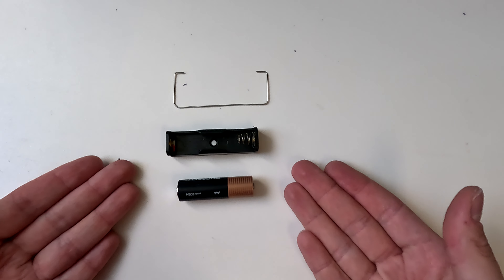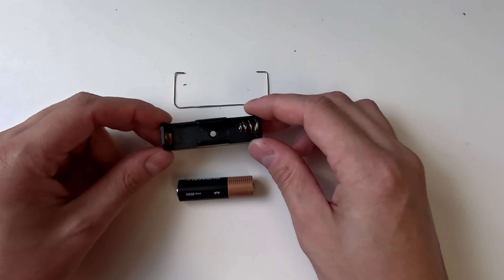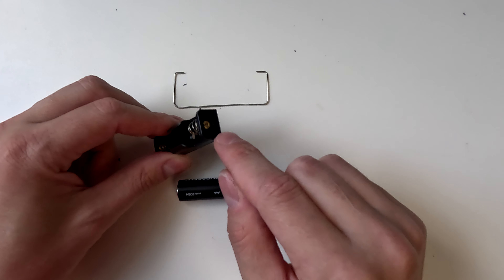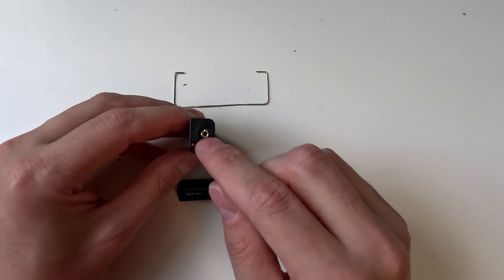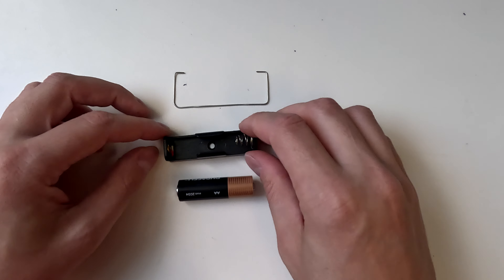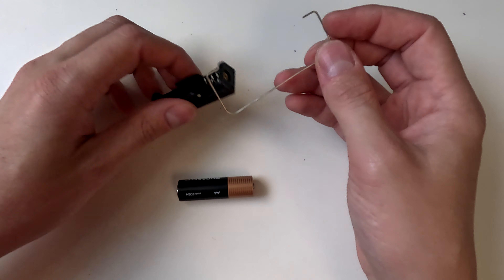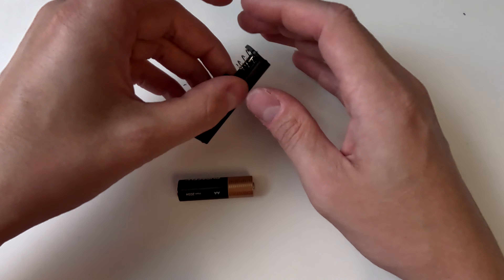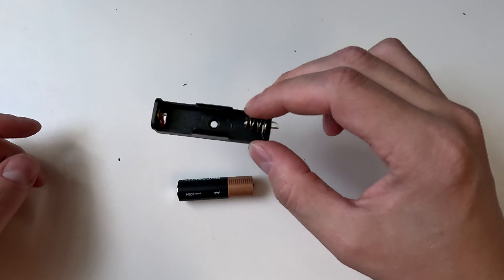Plasma Demo Kit: AA Battery Holder Assembly